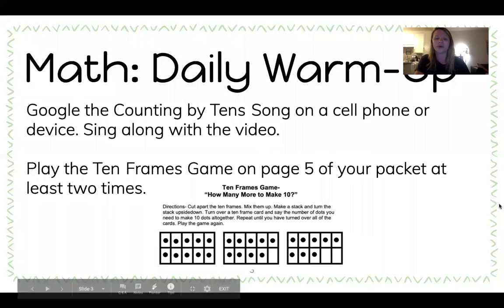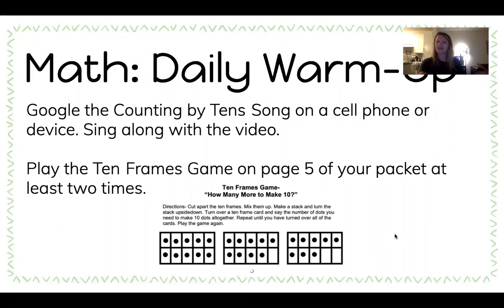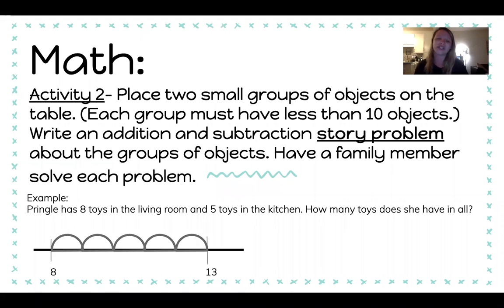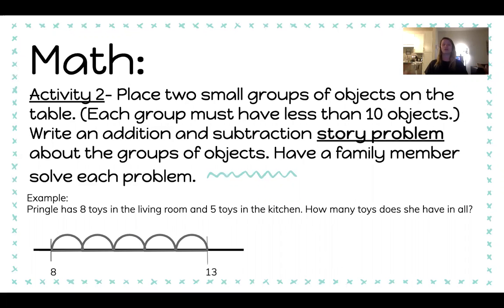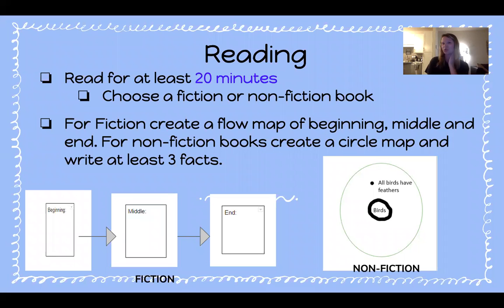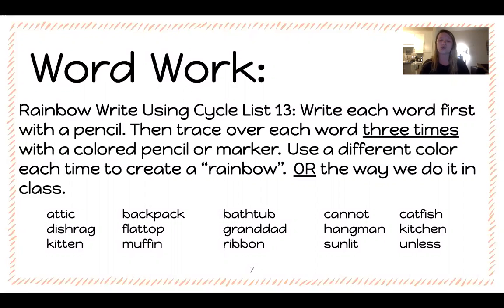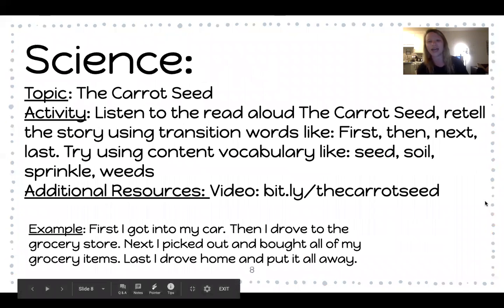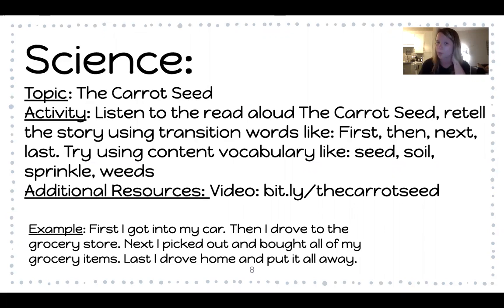Day 6 Optional Work Packet